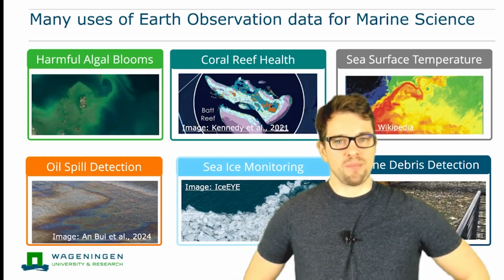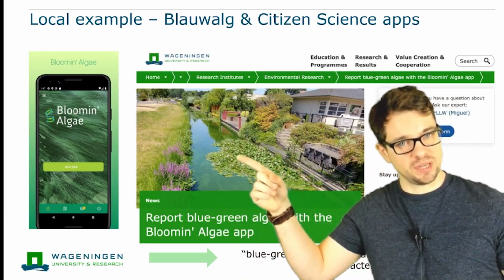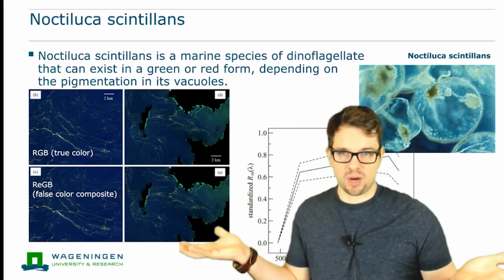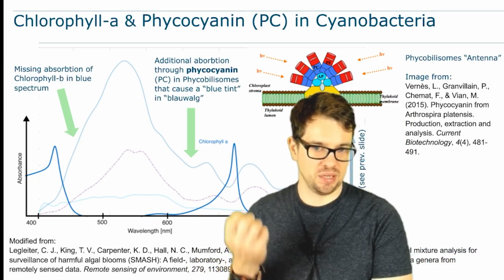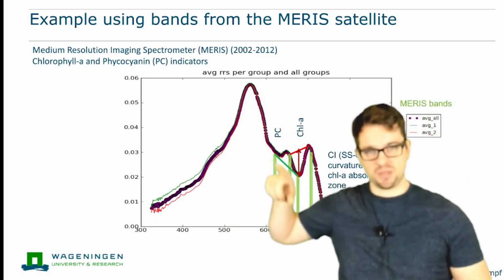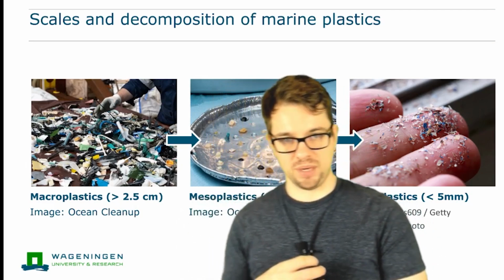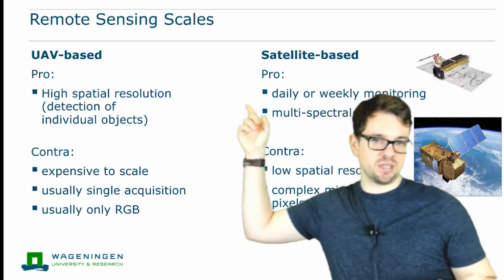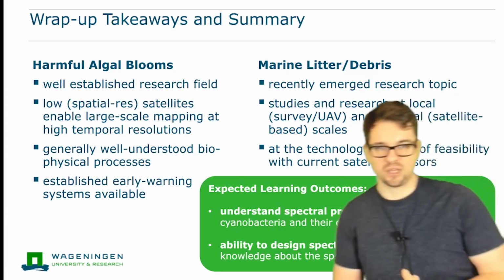Earth observation for Harmful Algal Blooms & Marine Litter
Online Lecture in the Advanced Earth Observation Course at Wageningen University on Marine Applications and Harmful Algal Blooms and Marine Litter Monitoring with Remote Sensing.

Some HAB Slides modified from Prof. Richard Stumpf.

Exercise 2: Implement Floating Debris Index
TODO script:

Sections and Chapters

00:00 Introduction
00:57 Harmful Algal Blooms (HABs)
05:37 Remote Sensing of HABs
20:18 HABs - Recap
21:30 HABs - Exercise
22:29 Marine Debris Detection (MDD)
27:14 Remote Sensing of MDD
32:29 MDD Exercise
34:05 Conclusion and Take Aways